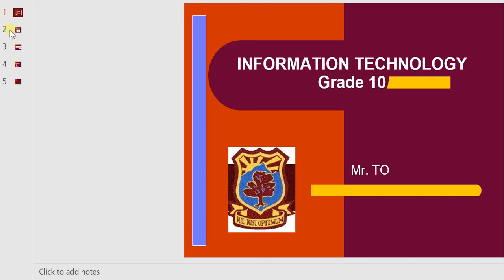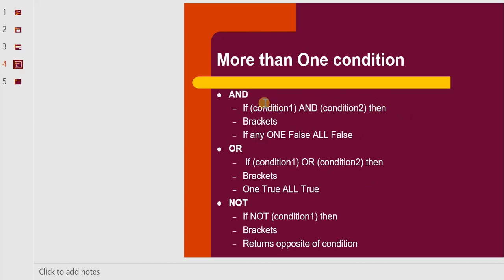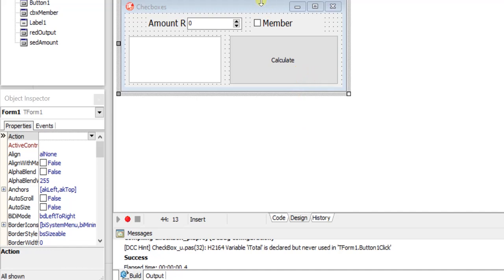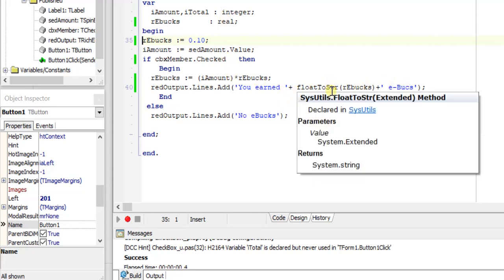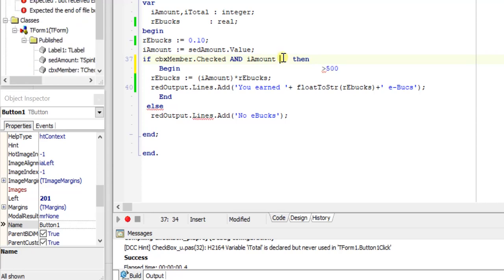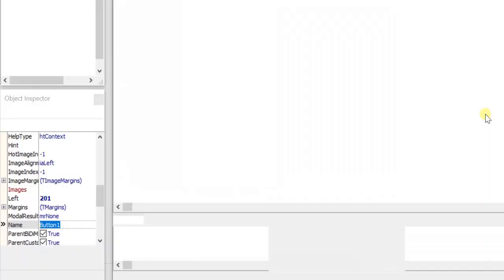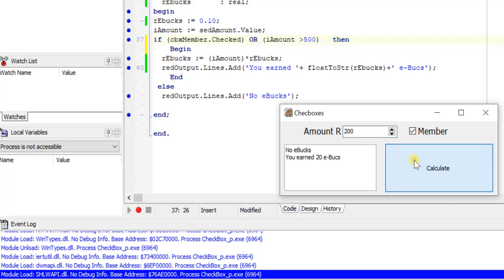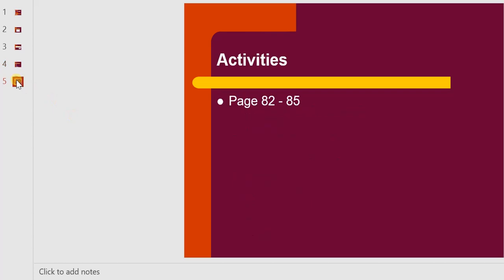Lesson 5 CheckBoxANDORNOT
See how to use the Checkbox in conjunction with AND OR NOT